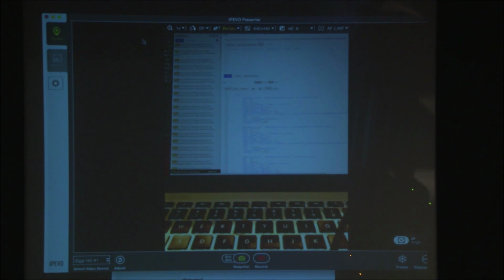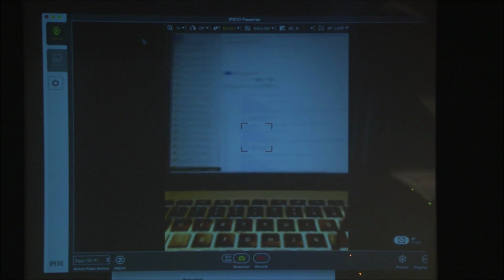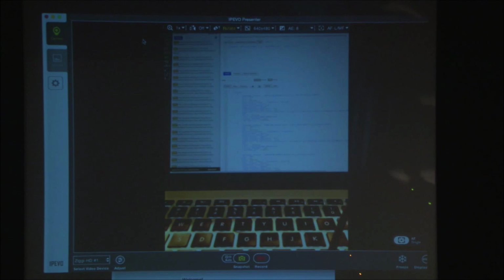Guava - Hack the North Finalist